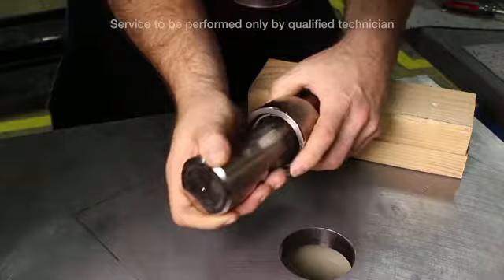EBR 1190RX/1190SX Service Manual - Powertrain - Crank Bearing Removal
LE0002